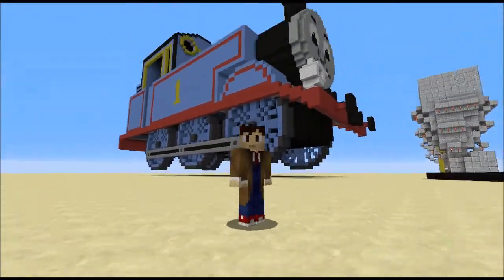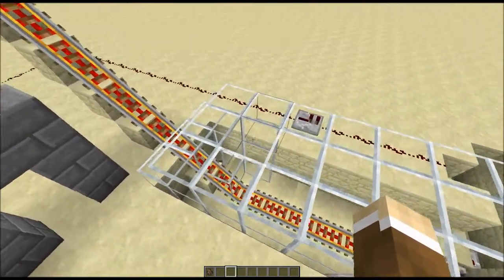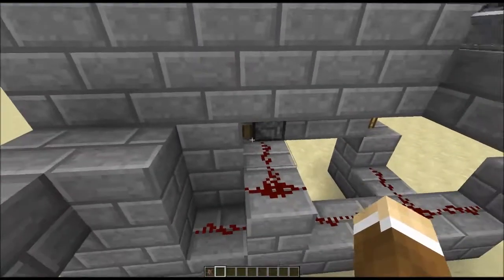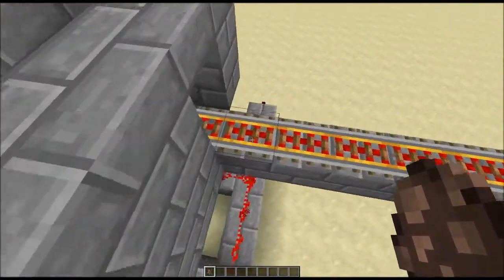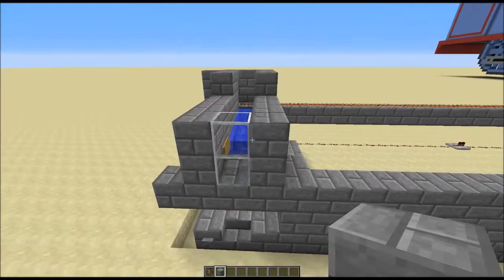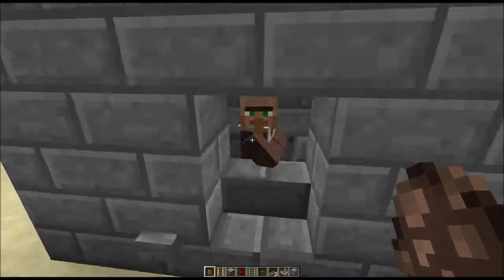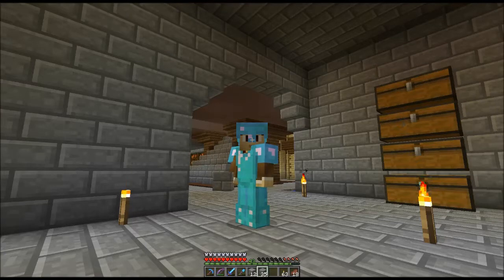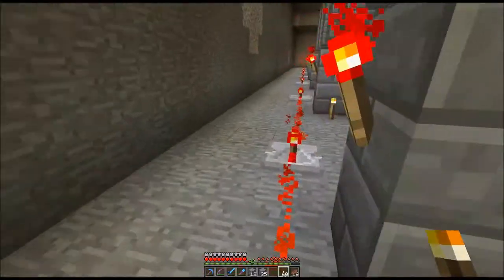Hope Springs Ep 012 - Villager Trading Station - Part 1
Join me while I create a Villager Trading Station in Vanilla Minecraft - Part 1

Welcome to my very first Vanilla Minecraft Series.  I hope you enjoy!